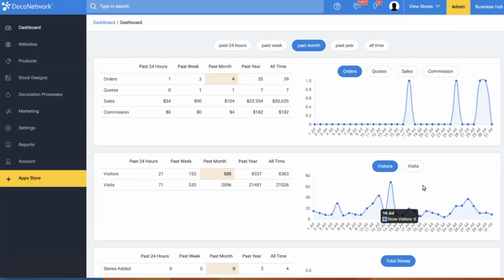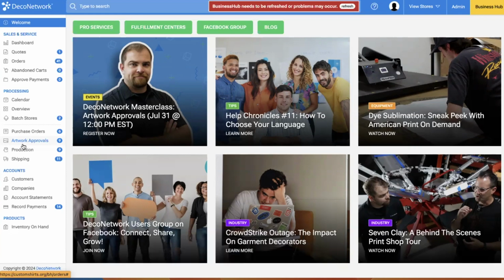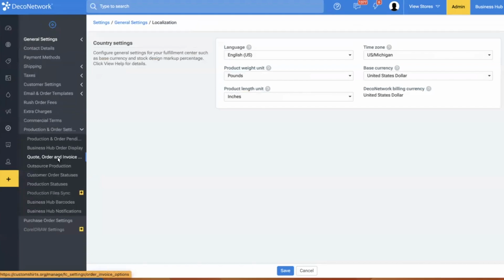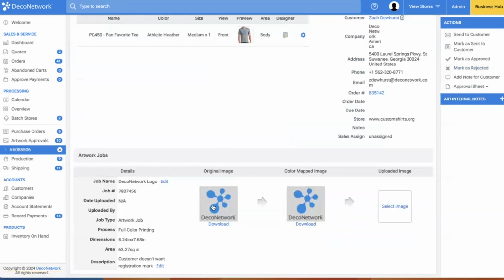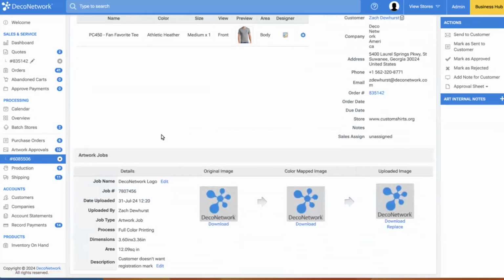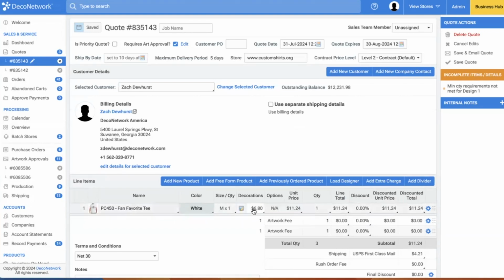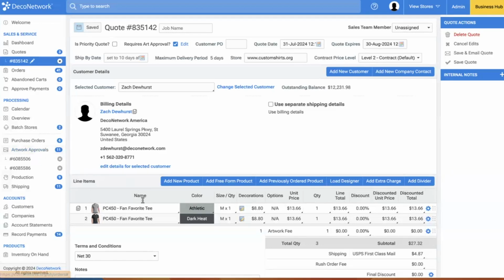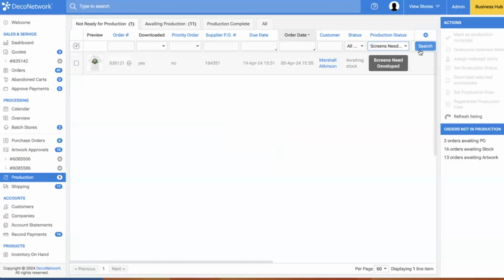Artwork Approvals - Masterclass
Unlock the secrets to streamlining your artwork approvals in this must-watch masterclass hosted by Zach Dewhurst, DecoNetwork’s Business Development Manager. Whether you're a seasoned DecoNetwork user or just getting started, this video breaks down everything you need to know to speed up approvals and minimize back-and-forth with clients.

From understanding the essentials of DecoNetwork’s artwork approvals to mastering advanced tips and tricks, Zach guides you through the process with friendly, step-by-step instructions. You’ll walk away feeling confident in managing your artwork approvals like a pro, saving you time and boosting your productivity.

Key Takeaways:
- How to set up artwork approval workflows for success.
- Advanced features to take your approval process to the next level.

Ready to master your approvals and keep your projects on track? Watch now and elevate your DecoNetwork experience!